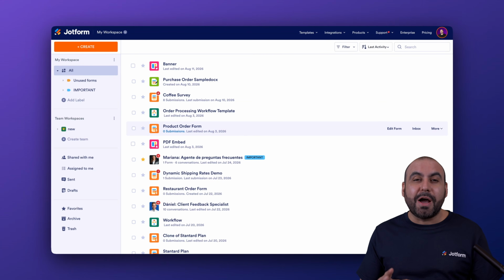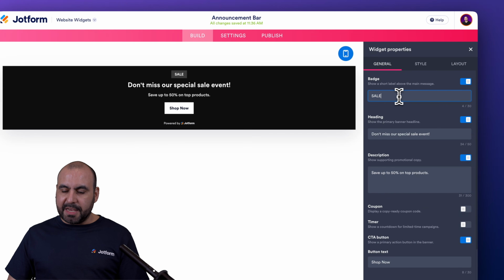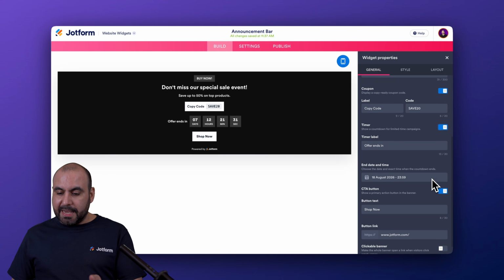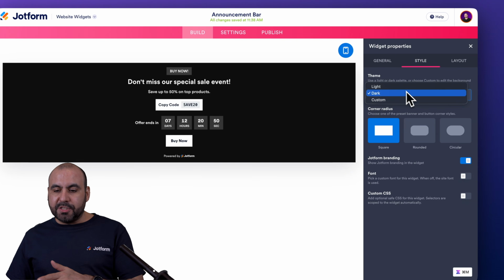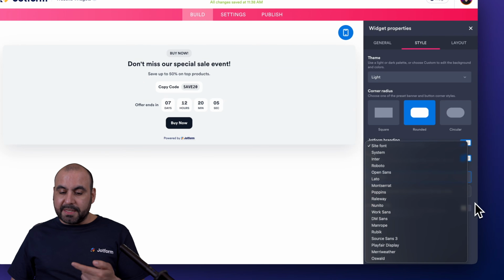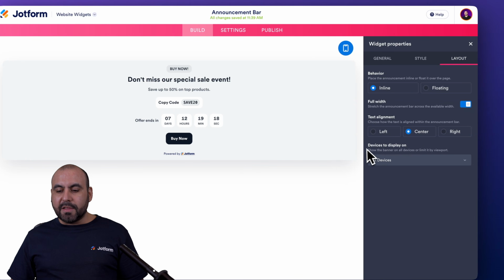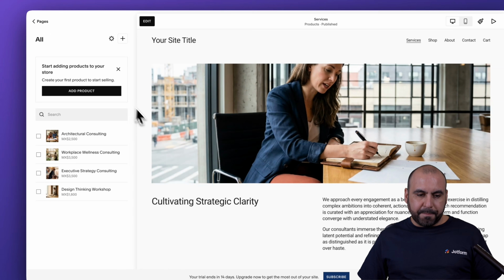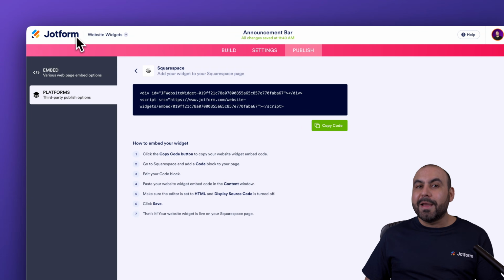How to Add an Announcement Bar to Squarespace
Add and customize a promotional announcement bar on your Squarespace website using Jotform's Announcement Bar widget! 📢✨

In this video tutorial, you'll learn how to navigate to the website widgets section in your Jotform dashboard and select the announcement bar widget. You'll also explore how to customize light or dark themes, corner radii, fonts, custom CSS, and layout behaviors like inline versus floating display.

Whether you're running flash sales or sharing critical updates, embedding an announcement bar keeps your visitors instantly informed.

LINKS AND RESOURCES
👉 Learn more about how to add an announcement bar to your
👋 ABOUT JOTFORM
Hi, we're Jotform, a full-featured online forms platform that makes it easy to create robust forms and collect important data. Check us out
00:00 Introduction
00:32 Search and select announcement bar widget
00:46 Customize widget properties
01:48 Set CTA buttons and link destinations
02:16 Style options, theme modes, and corner radius
02:51 Jotform branding, font settings, and Custom CSS
03:11 Layout settings
03:51 Settings tab, title naming, and grab embed code
04:14 Embed announcement bar widget into Squarespace
04:55 Preview result on live page
05:12 Subscribe to Jotform